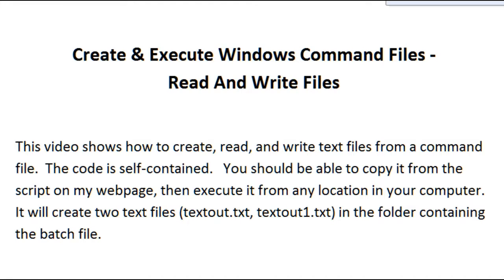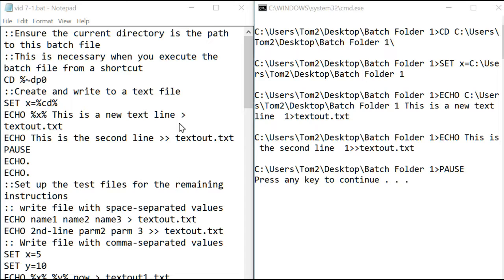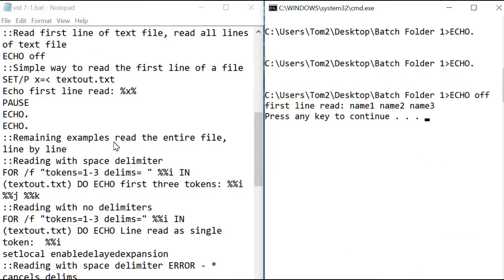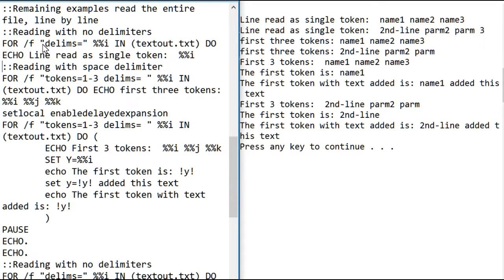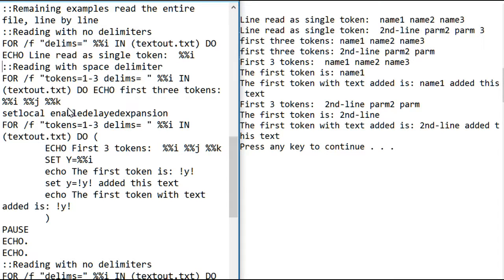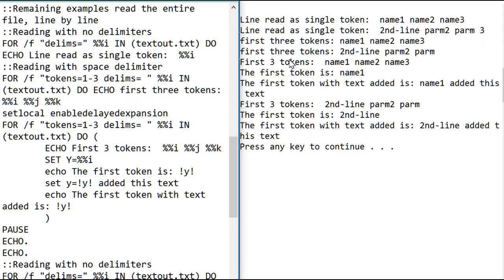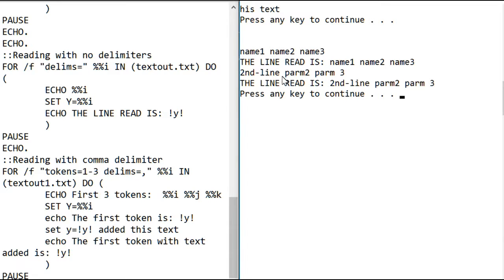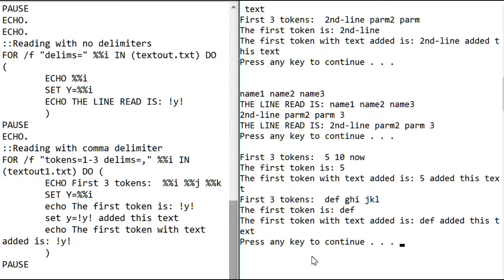Create & Execute Windows Command Files Read & Write Files